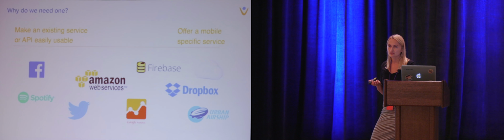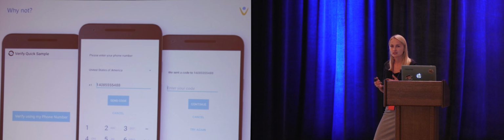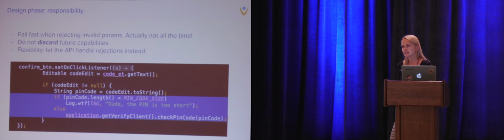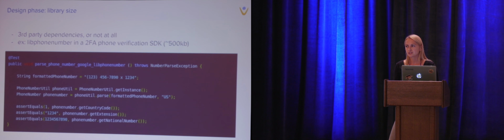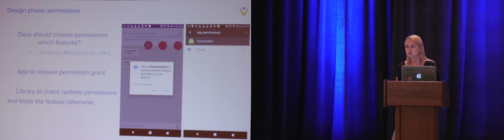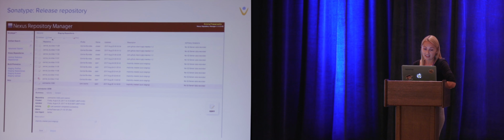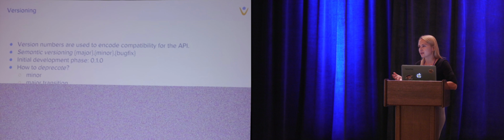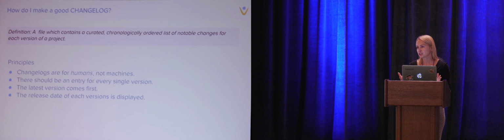Best Practices When Building Mobile SDKs - Emma Tresanszki - Android Summit 2017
Why: We’ll start by arguing on the benefits an SDK can bring.

Mindful: How to depend on these libraries, questioning dynamic dependencies usage.

Manage: Some points to consider during designing phase, where to do the failure handling, how much responsibility can actually an SDK take?

Maintain: What does it take to publish to a central repo, keeping versioning and changelogs in mind?

Responsive, scalable, resilient? These are all wonderful words.